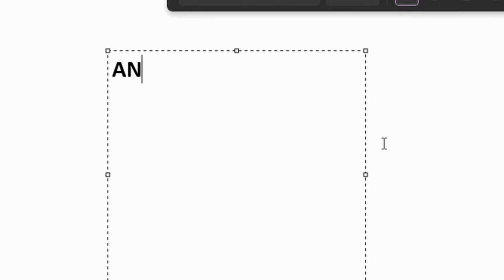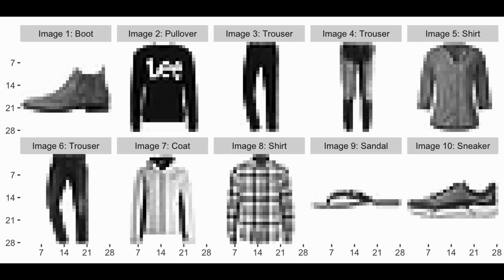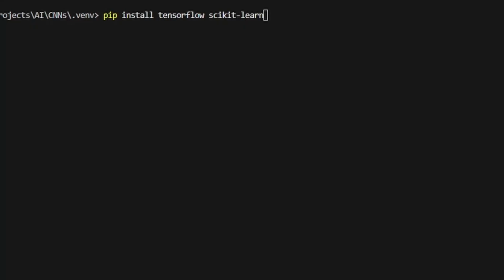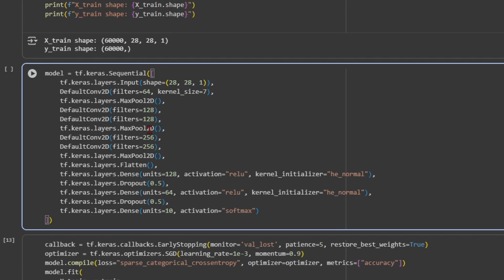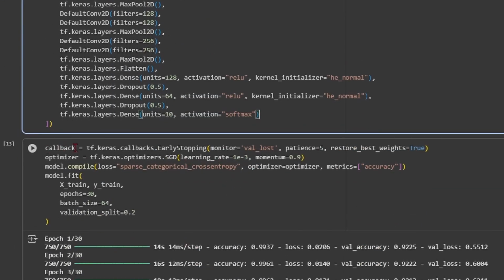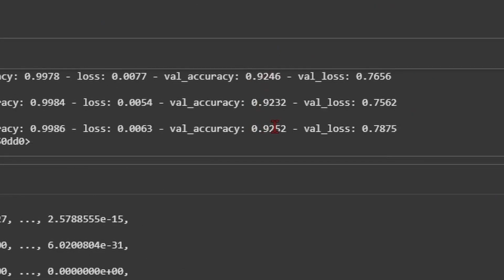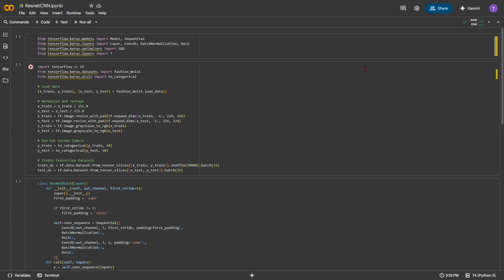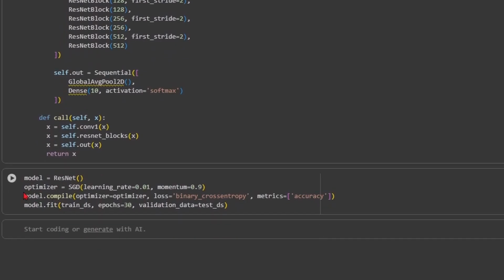My computer can see better than you